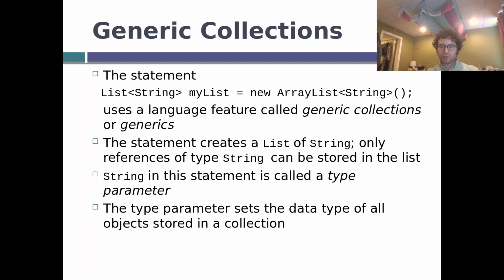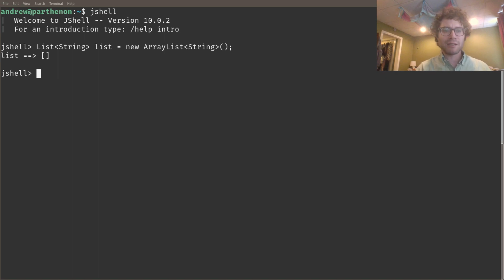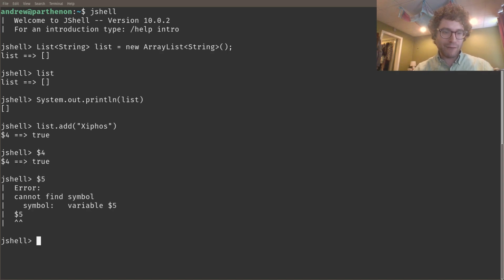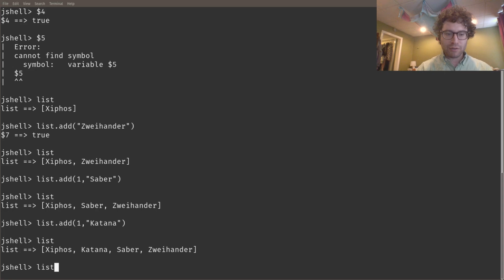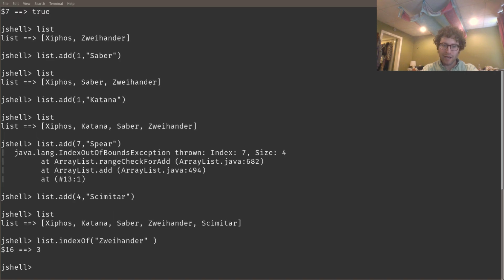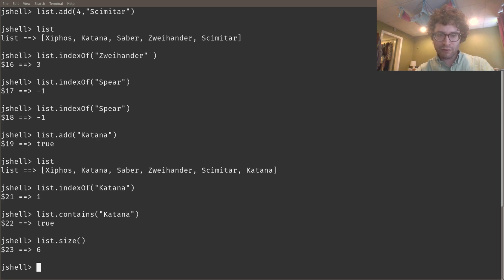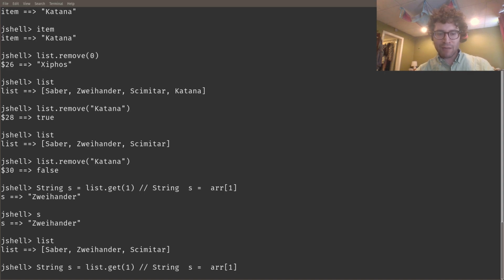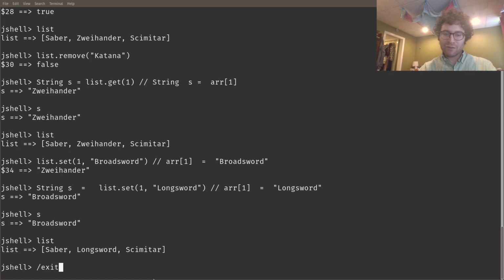CIS 2168 Flipped - ArrayList Methods